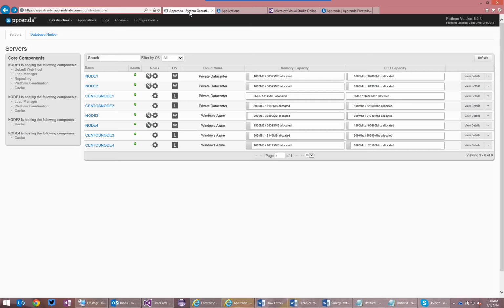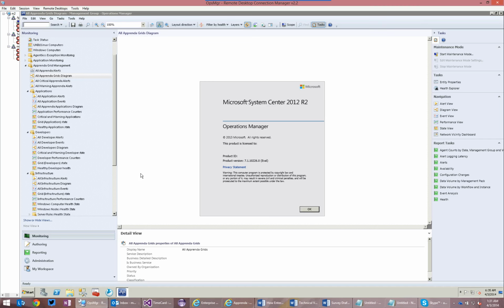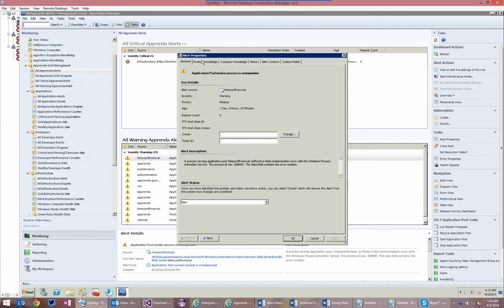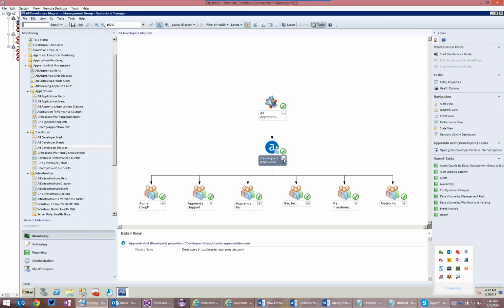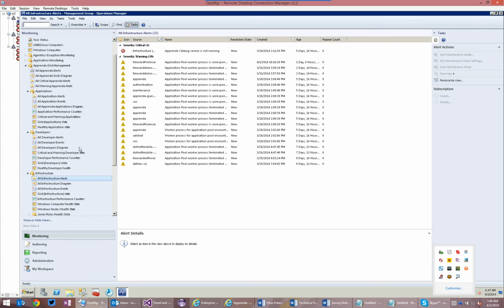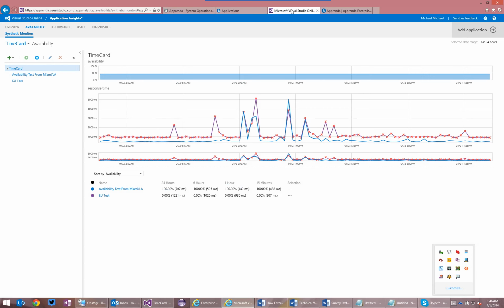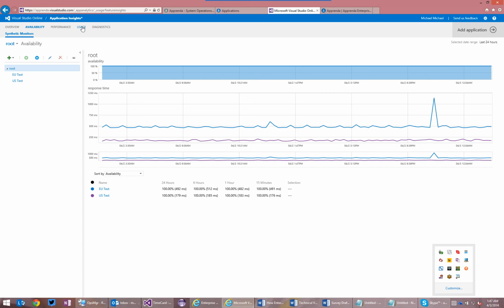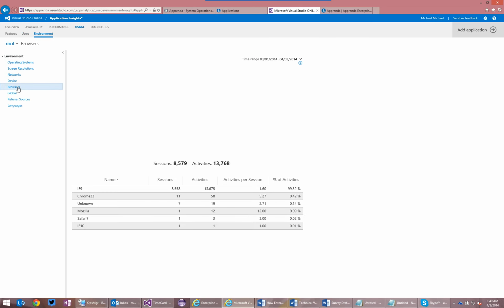Apprenda and Microsoft - Better Together